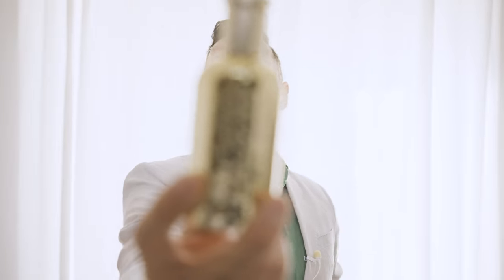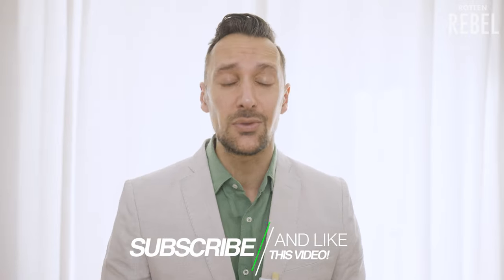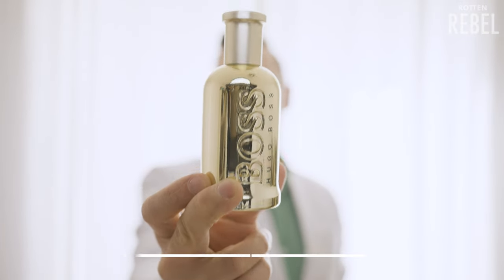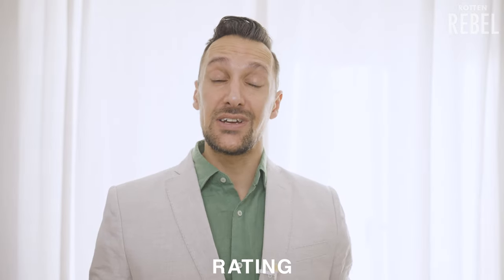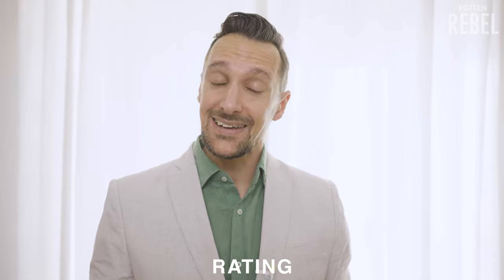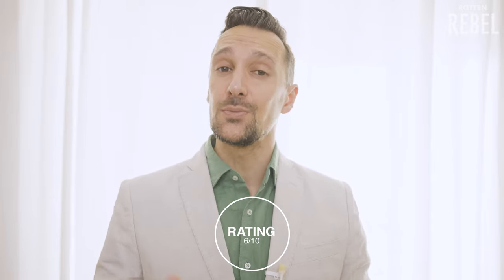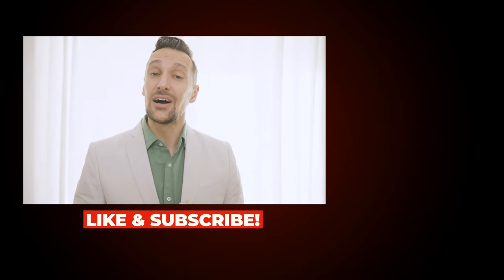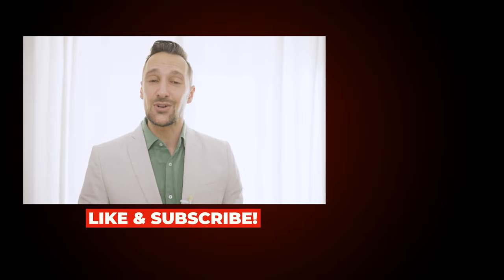HUGO BOSS Boss Bottled Collector's Edition 2021 REVIEW! 🔥 A Good Boss Bottled Fragrance For Men?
Hugo Boss Boss Bottled Collector's Edition 2021 Review! The original Boss Bottled is one of the world's best-selling fragrances for men and the same goes for some of the Hugo Boss Bottled flankers.. Does the 2021 Collector's edition impress me? It it worth the money? Should you get it?

This is a light and more fresh version of the original Boss Bottled and in this review, I share more on how I feel about Boss Bottled Collector's Edition 2021!

What does Boss Bottled Collector's Edition 2021 smell like?
Is Boss Bottled Collector's Edition 2021 a good fragrance for men?
How long does Boss Bottled Collector's Edition 2021 last?
Should YOU buy Boss Bottled Collector's Edition 2021?

All that and much more in this review!

The Most Witty, Fun or Interesting Comment gets pinned! 🔥

♦ LIKE this video if you want more videos on best fragrances from me! 😊

- Rotten Rebel